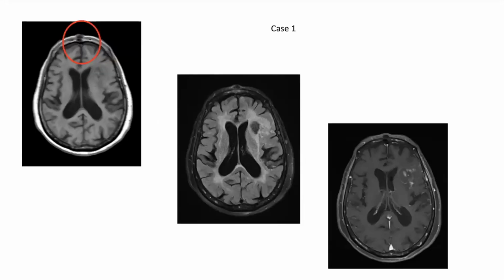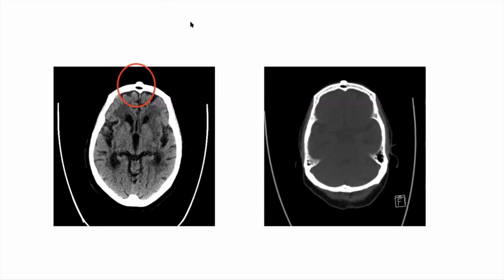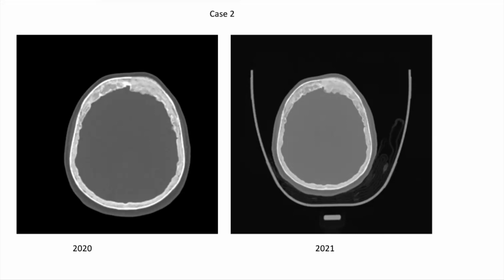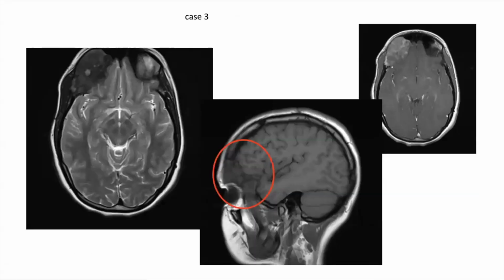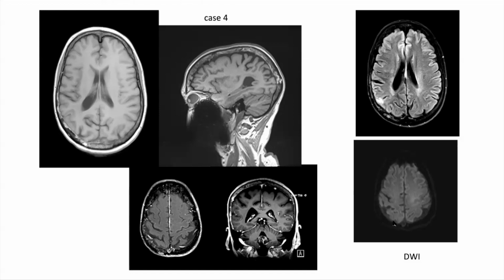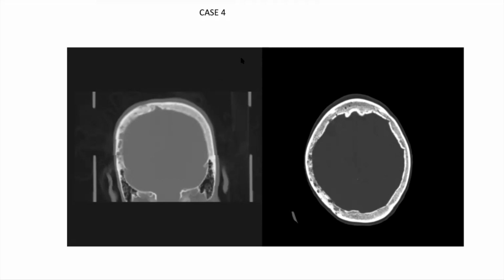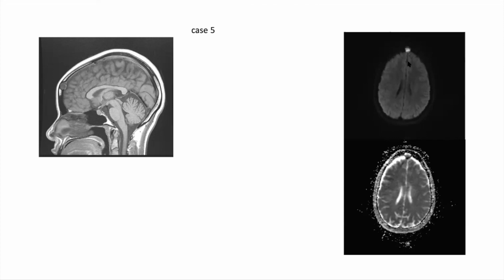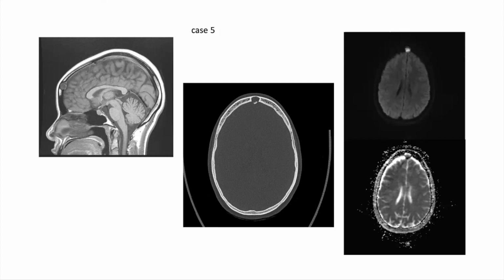skull case conf HD 1080p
Review of a few common skull abnormalities presented as unknown cases.